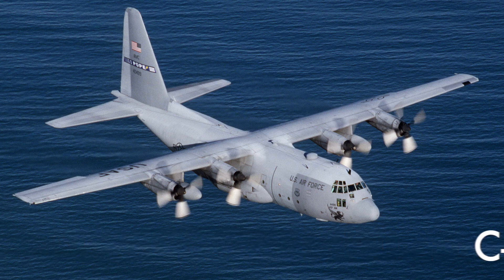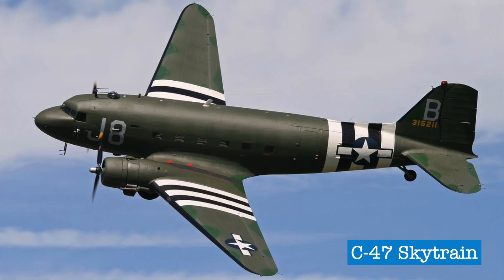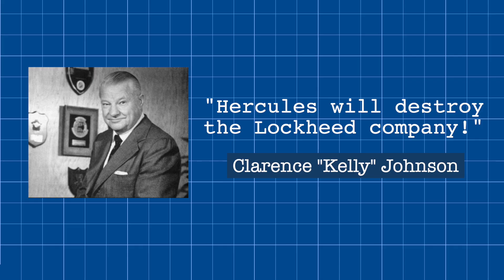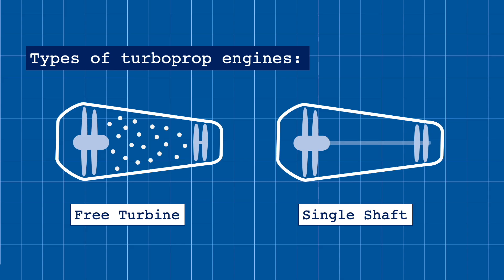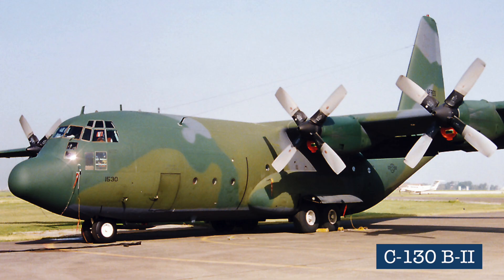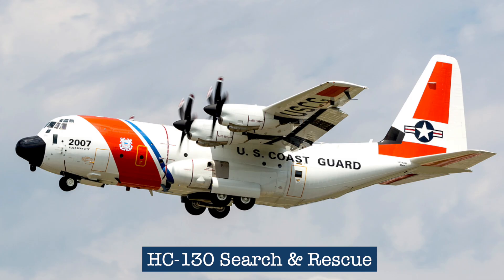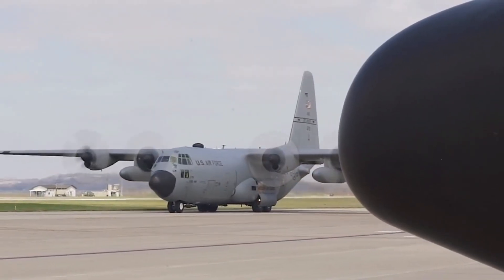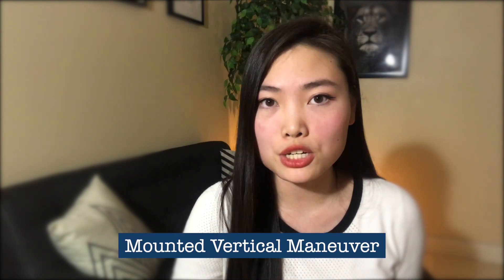Why the 60-year-old C-130 Hercules is still around | Airplane Anatomy Ep.15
The C-130 Hercules: what doesn't it do? From a cargo, troop transport, medevac, gunship, assault, search and rescue, weather reconnaissance, aerial refuelling, patrolling, firefighting, to an aerial delivery plane... it's, well, not a fighter. The C 130 Hercules is one of the most versatile and classic transport aircraft in the world, initially designed to carry troops for the United States Air Force after the Korean War. Today, we use the Herc to not only land on aircraft carriers but Antarctica too. One of the signature features of the Hercules is its STOL, or Short Takeoff and Landing, capabilities, able to use extremely short runways or even dirt strips. It also has some special designs that make it such a long-lasting plane, like its turboprop engines (what exactly is the difference between single shaft and free turbine aircraft engines? And what did Clarence Kelly Johnson, the chief aircraft designer at Lockheed say about this staple? And what are the variants of the C-130 that enable it to fulfill so many roles?

Throughout this video we'll discuss many variants of the C130 Hercules: the C-130B, C130B II, MC130 E, AC 130 gunship, C130R, HC 130, and RC130 reconnaissance planes. Despite being in operation for 66 years and counting, the Hercules is still going strong. We'll also talk about what its future holds, including the C-130J Super Hercules.

0:00 Introduction
1:21 History
3:33 Design
6:07 Variants
9:26 Performance
11:36 Super Hercules & the Future